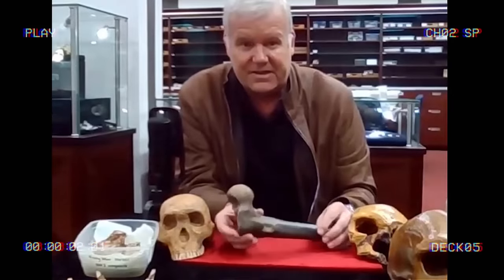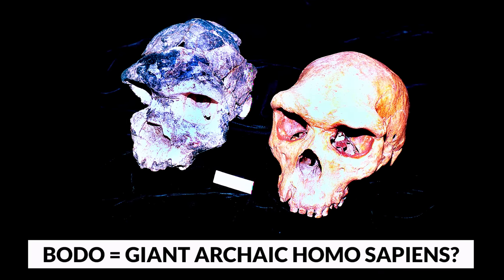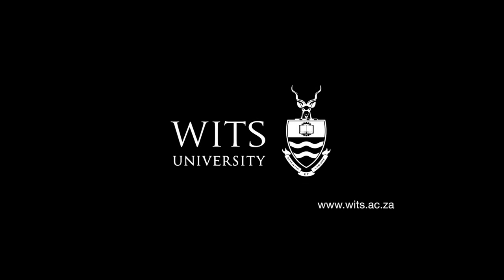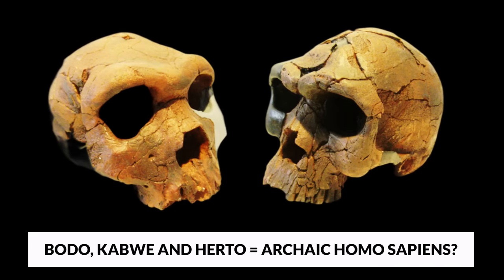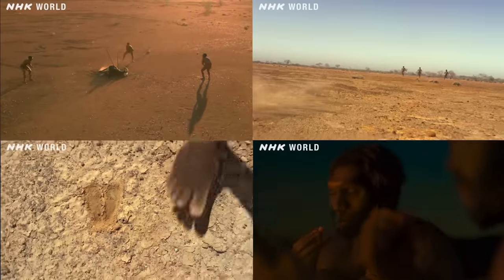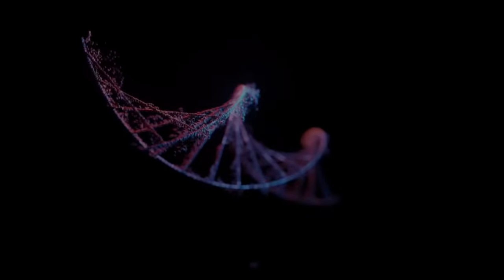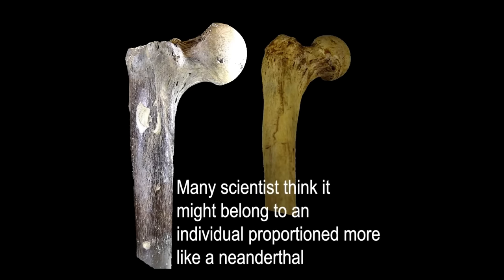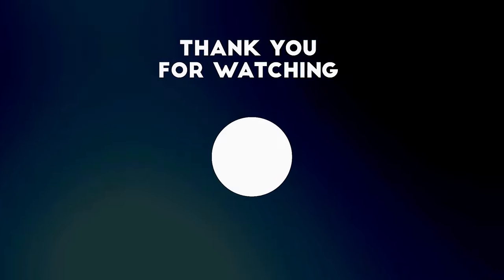These Ancient Humans Were Freaks of Nature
Did archaeologists discover evidence of Giant ancient humans in Africa?  The history of the discovery of the giant femur from Berg Aukas Cave in Namibia is a tale of curiosity, perseverance, and scientific fascination that unfolded over the course of several decades.

It all began in the early 20th century when Namibia, then known as South-West Africa, was a German colony. Miners in the region were extracting led and zinc from the Berg Aukas mine, which was located near the cave. In 1911, during the height of mining operations, a remarkable discovery was made deep within the cave.

Miners, while tunneling into the cave system, unearthed what they initially believed to be a colossal tree trunk buried in the rocky earth. However, as they continued to excavate, it became clear that they had stumbled upon something extraordinary—an enormous femur, the thigh bone of a gigantic prehistoric beast.

The miners had little understanding of paleontology, so the bone's significance was not immediately recognized. Instead, it was seen as a curiosity, and some miners even believed it to be a petrified tree. The femur was eventually transported out of the cave and stored near the Berg Aukas mine, where it remained largely forgotten for years.